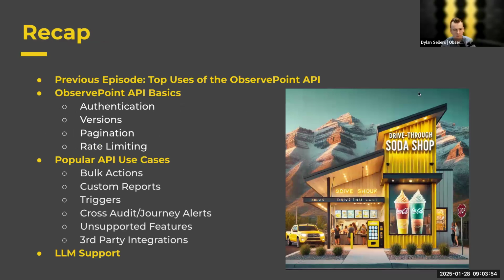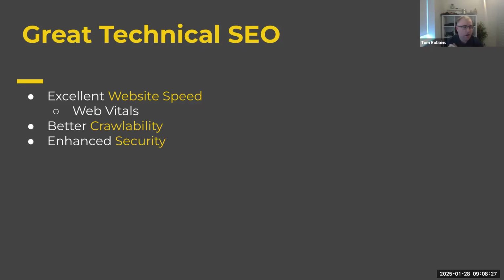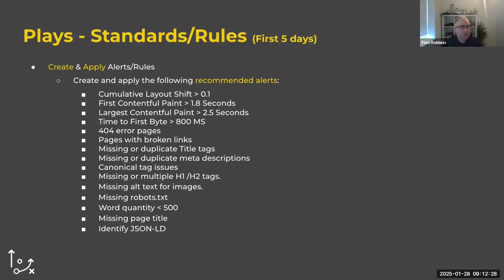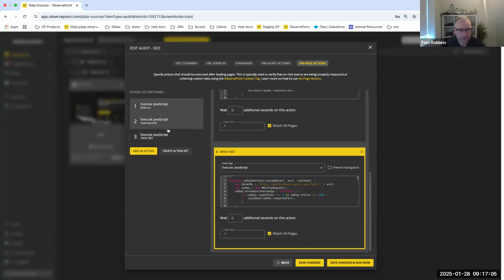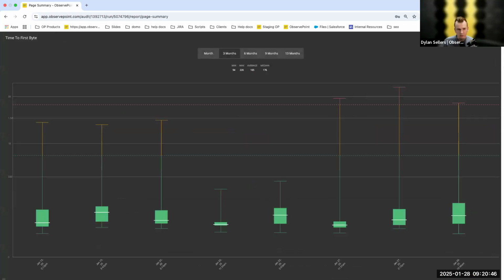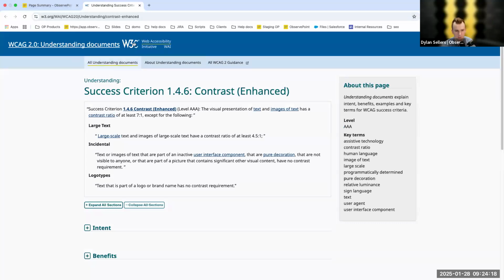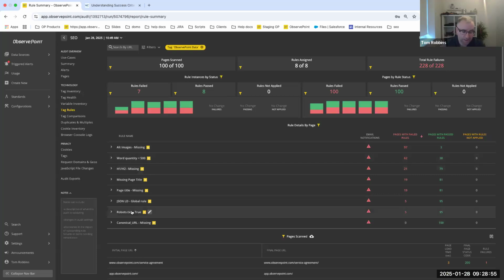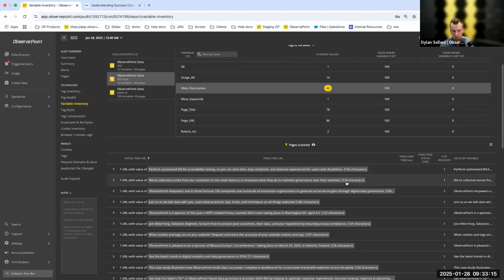TipJar 18 – Boost Your SEO with ObservePoint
Discover how to leverage ObservePoint’s powerful tools to enhance your SEO strategy. From auditing tags to optimizing website performance, this webinar will provide actionable tips and insights to maximize your search visibility.